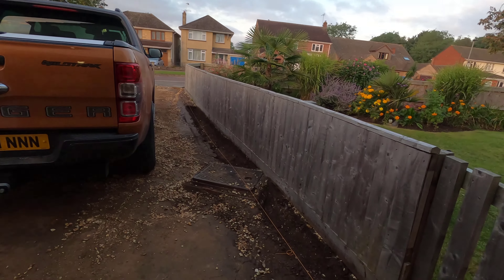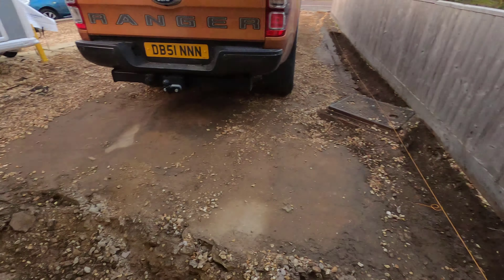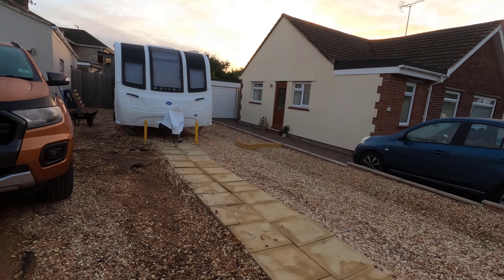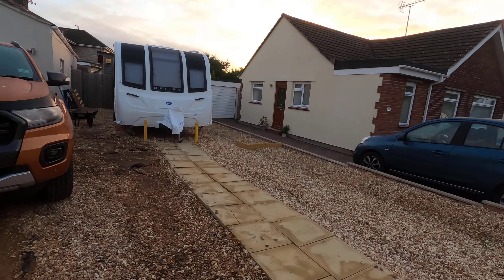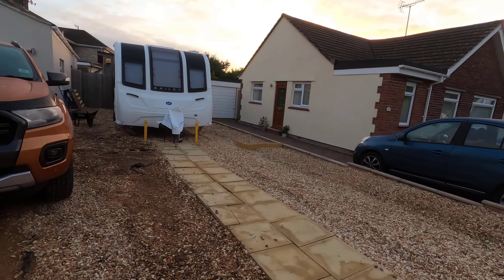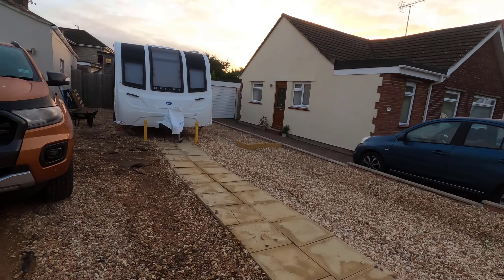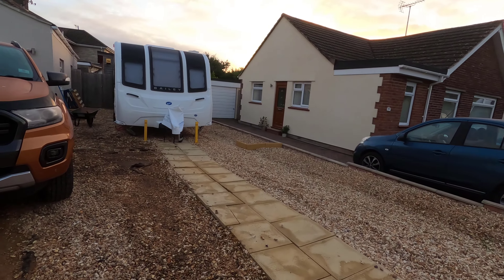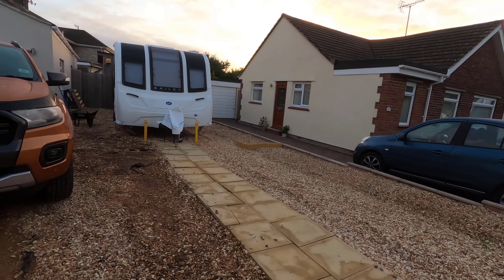The driveway project - part 4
This is a video series of the work involved to make the caravans home a little nicer. In this video I show you the progress with a more trench digging...